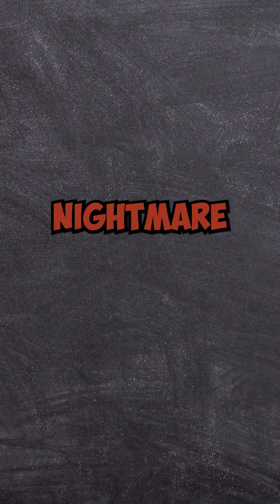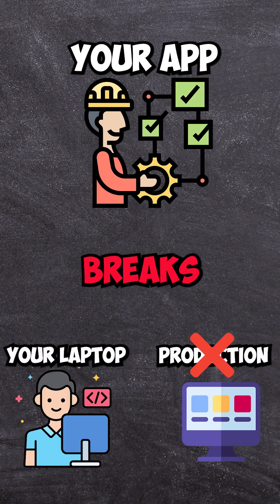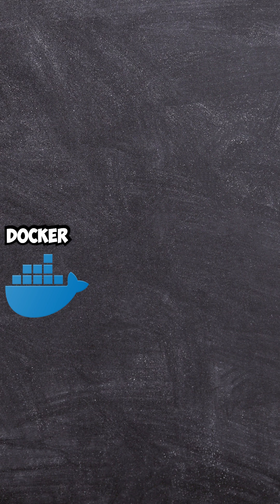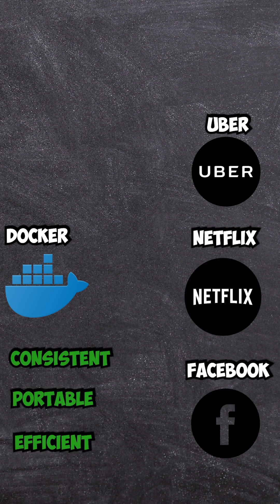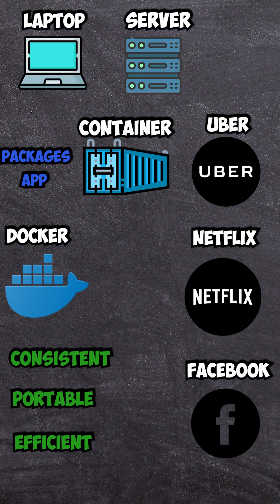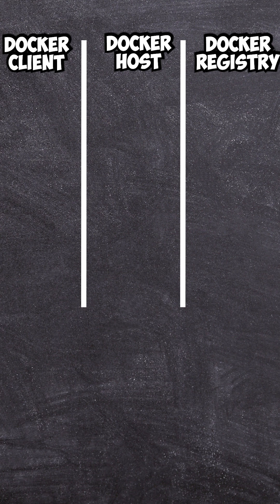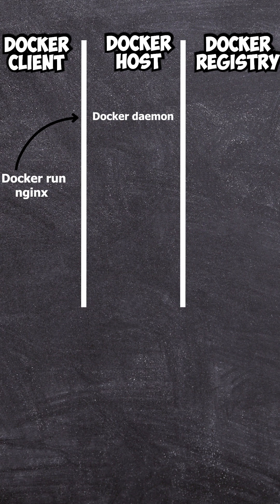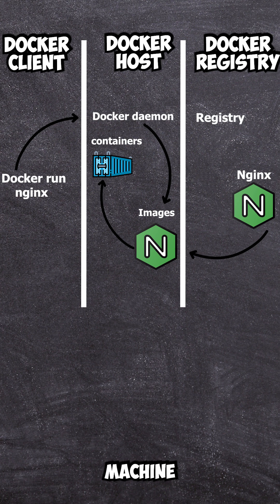How Docker Solves Compatibility Issues & Boosts Efficiency! 🚀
Ever faced the frustrating “It works for me!” moment when your app doesn’t run the same across environments? 😩 Or maybe your app works fine locally but crashes in production? Say no more to these headaches with Docker—the game-changing tool trusted by giants like Uber, Netflix, and Facebook!

🔍 What Docker Does for You:
✅ Consistency: Your app runs the same, whether on your laptop, a server, or the cloud 🌐
✅ Portability: No more missing dependencies or configuration conflicts 🛠️
✅ Efficiency: Quickly package and deploy apps in a self-contained unit called a container 🧳

Docker in Action:
✅ Docker Client lets you interact with Docker
✅ Docker Host runs Docker on your machine
✅ Docker Registry stores Docker images

How It Works:
When you type docker run nginx, Docker checks if the image exists locally; if not, it pulls it from the Registry and runs it as an isolated process on your machine—no surprises, no hassles!

💡 Ready to make your software portable and efficient? This video is your guide to mastering Docker and ditching compatibility problems for good!

📢 Click play and level up your dev workflow today!